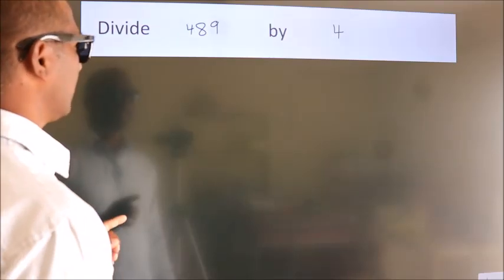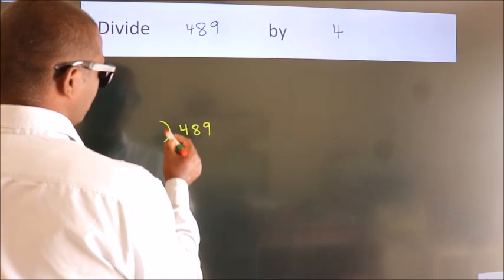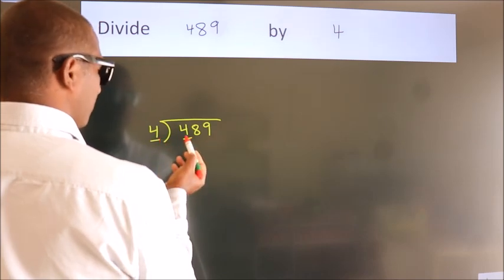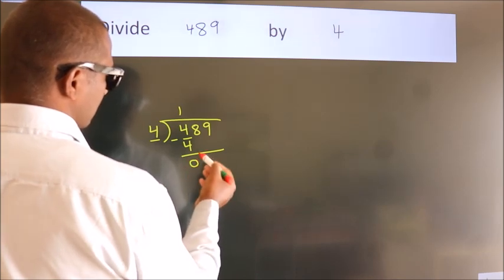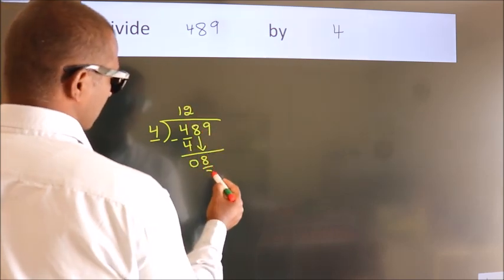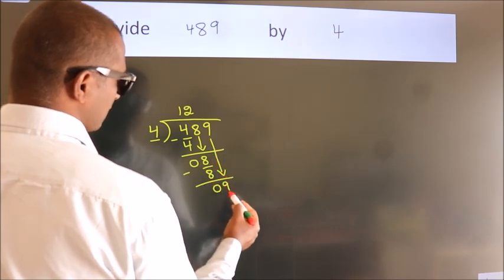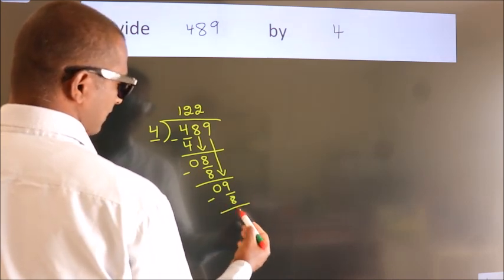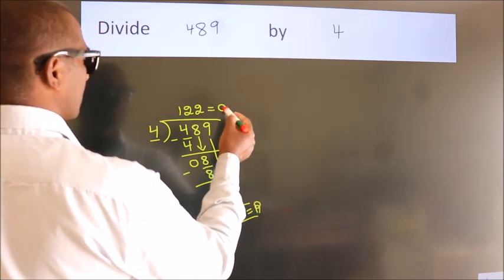Divide 489 by 4